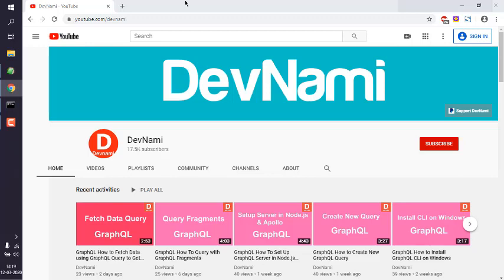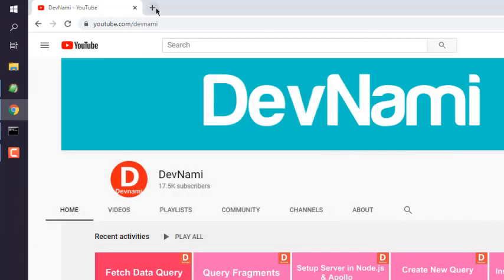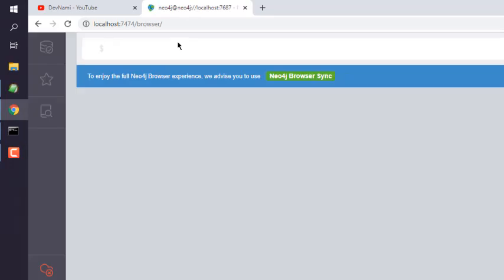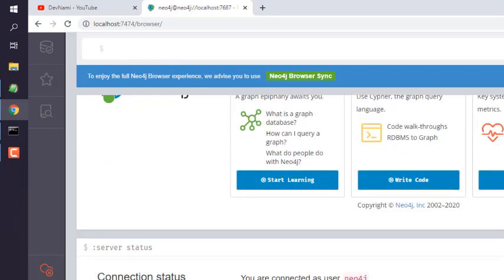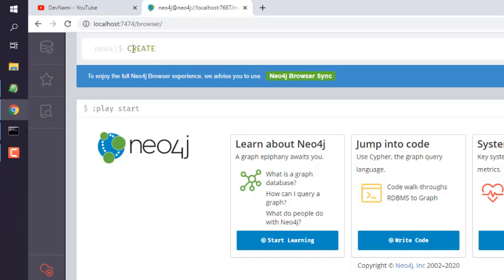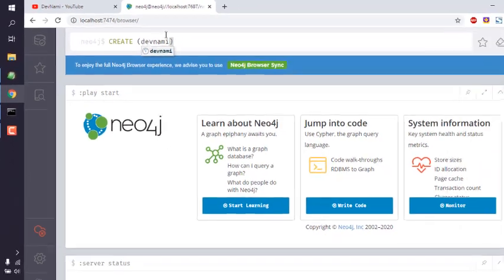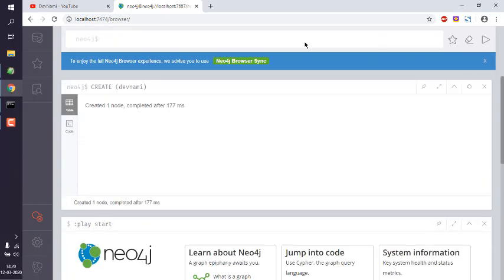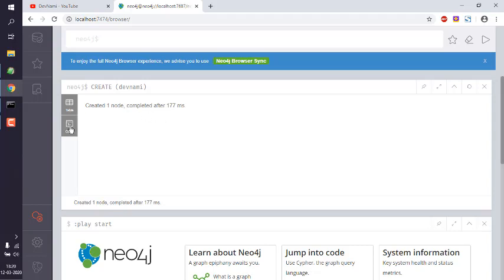Neo4j - How to Create Node in Neo4j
Learn How to Create Node in Neo4j.